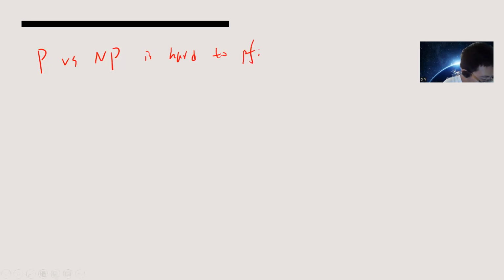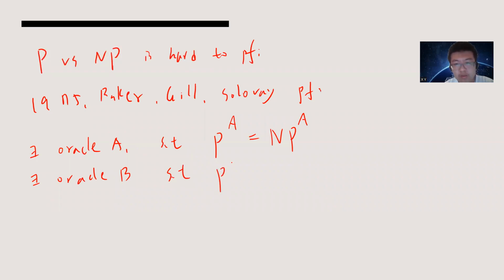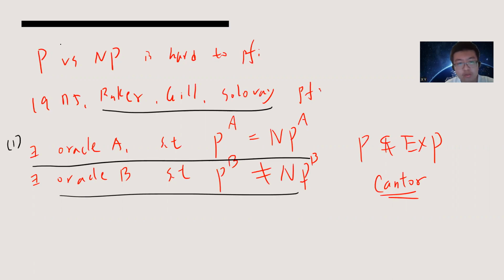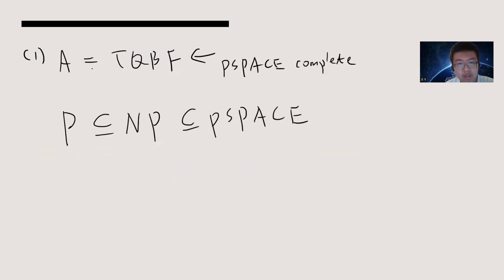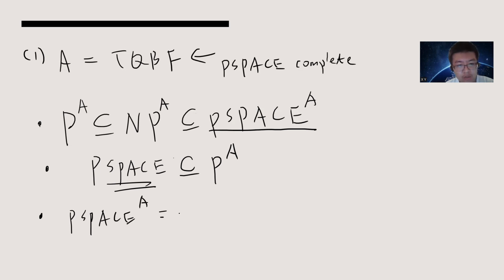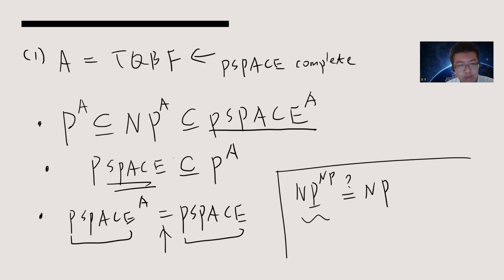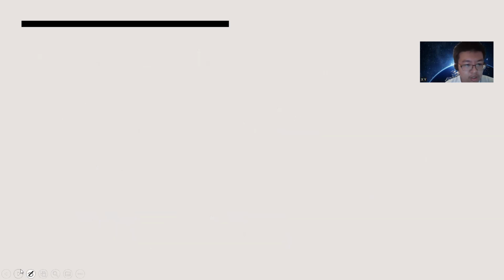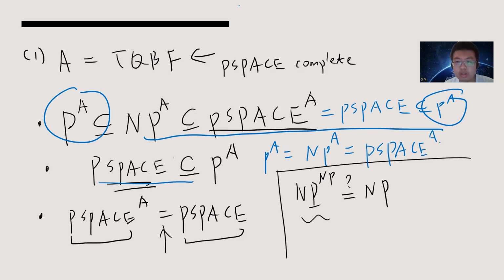Relativizing the P vs NP Question (1) P^A=NP^A